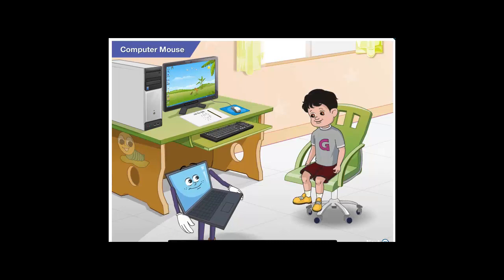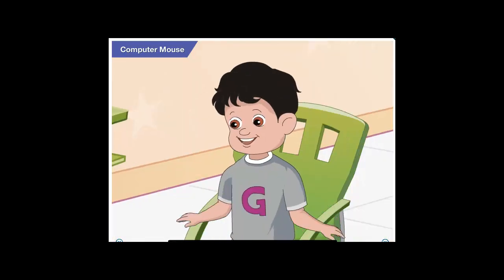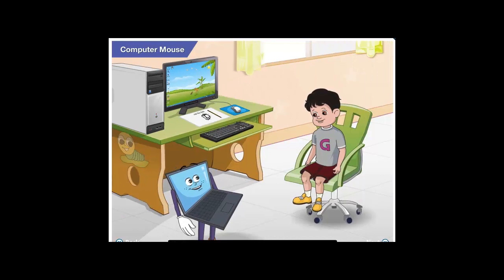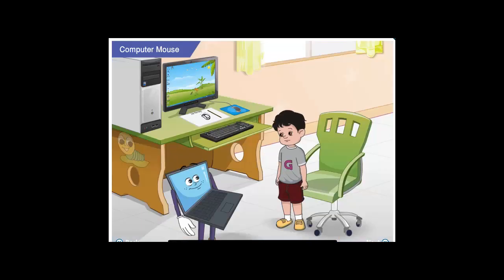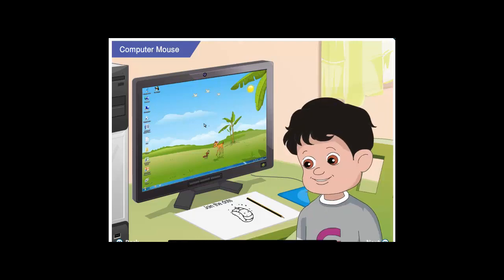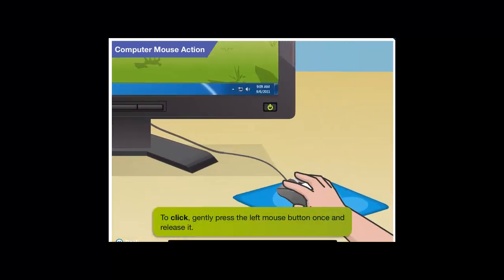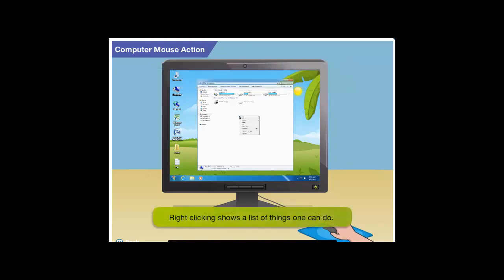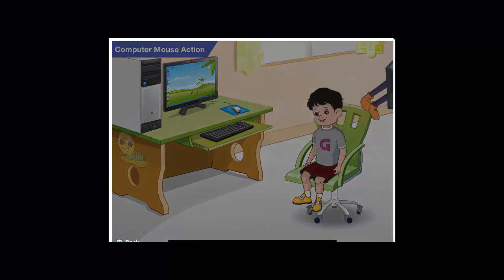The Computer Mouse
A computer mouse is an input device that is used with a computer. Moving a mouse along a flat surface can move the cursor to different items on the screen.